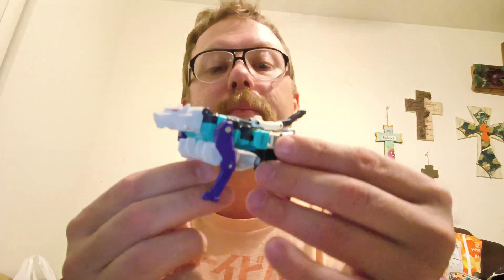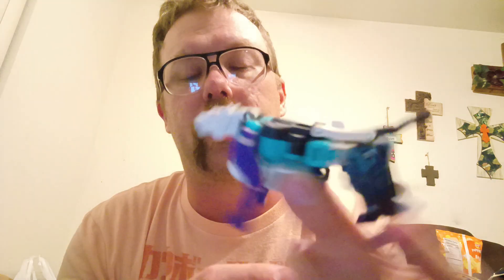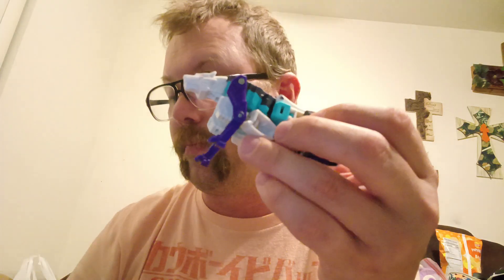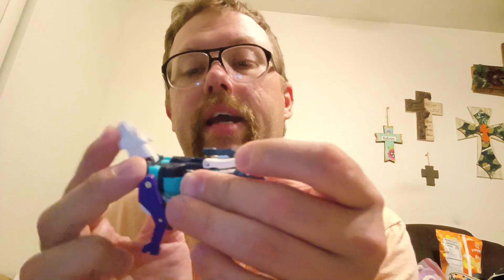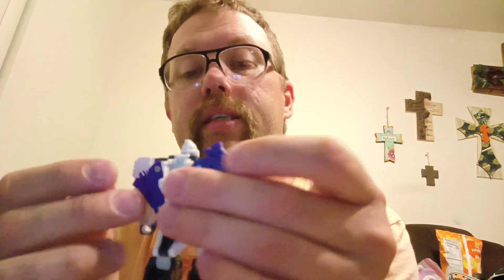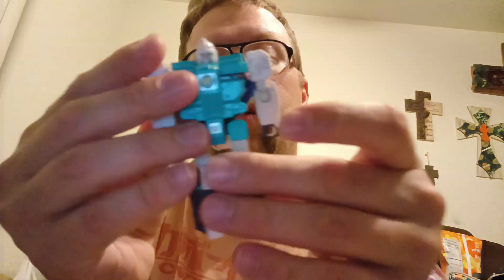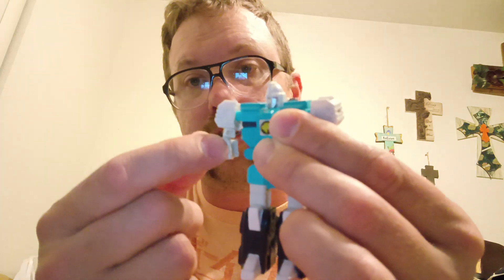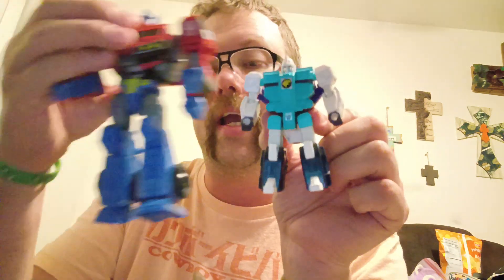Transformers Titans Return Pounce